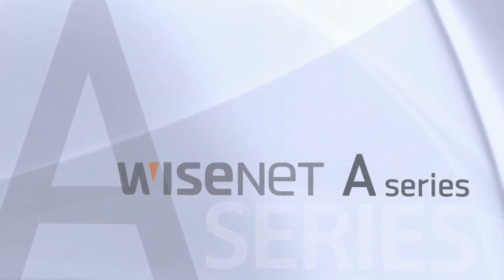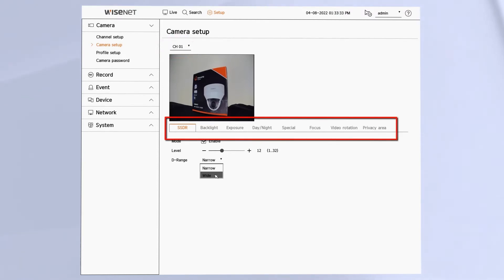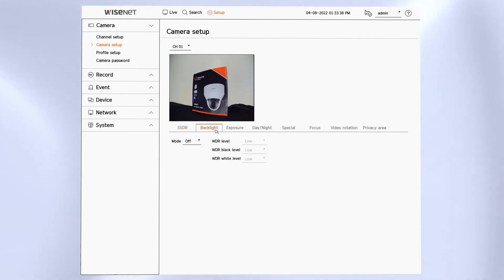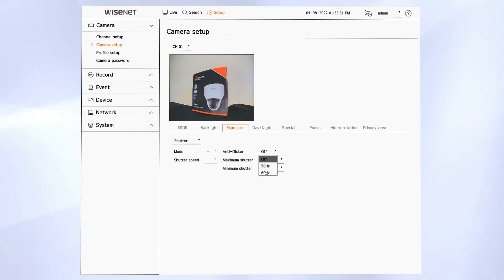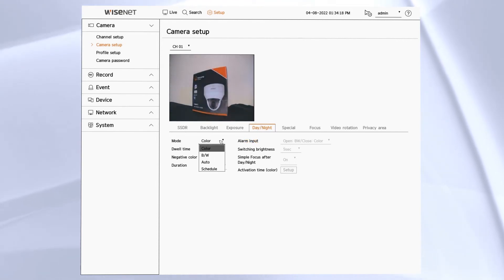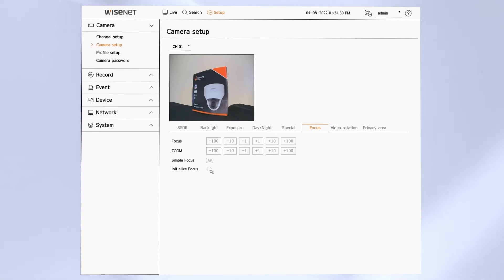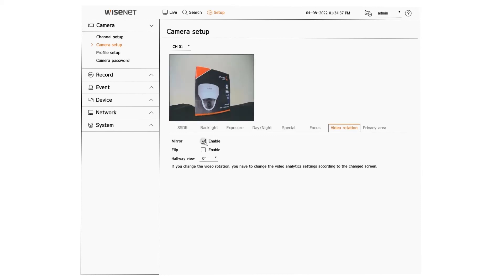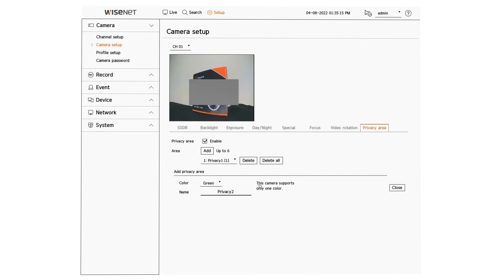Wisenet A series | Image Settings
How to adjust camera image settings on a Wisenet A series NVR.